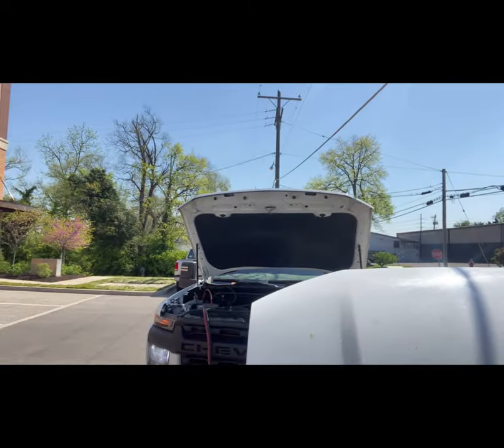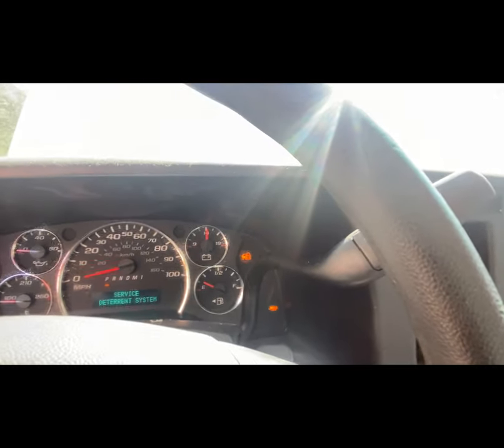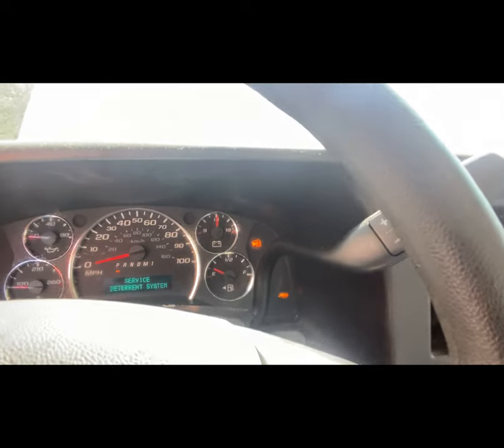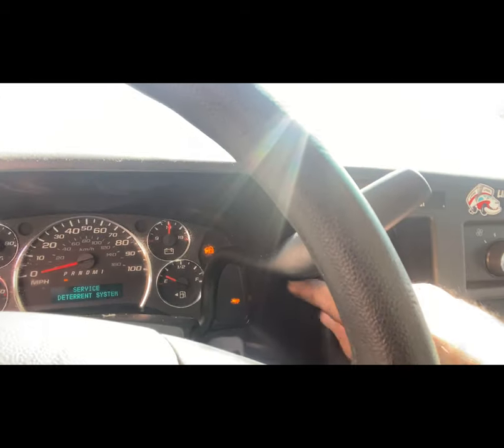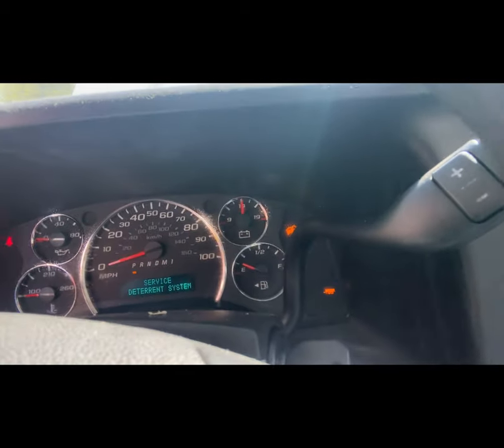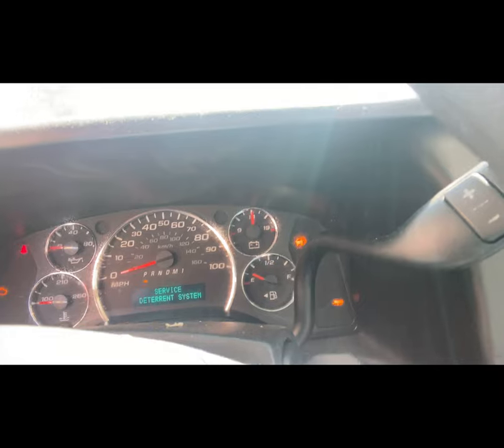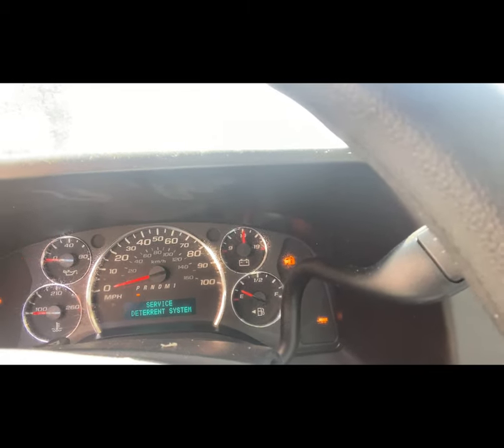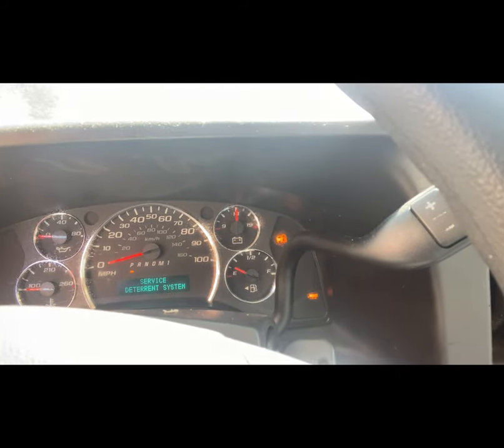How to reset theft deterrent on gm vehicles (Gmc, Chevrolet, Cadillac, Pontiac, Saturn, etc)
DIY deterrent system device light reset, service deterrent system reset Gmc Chevrolet Cadillac etc silverado Tahoe suburban Yukon Escalade Sierra savana